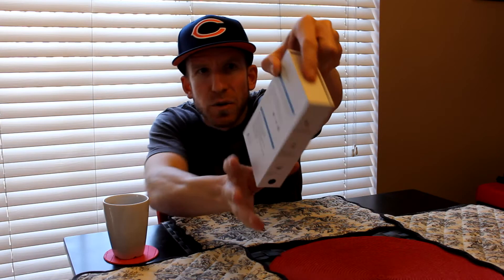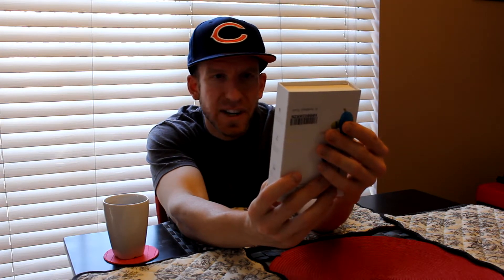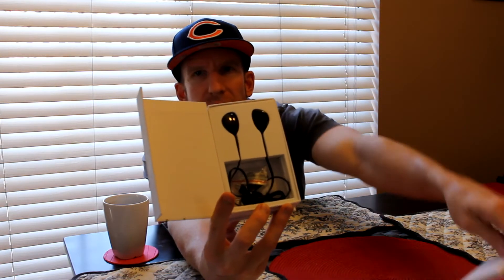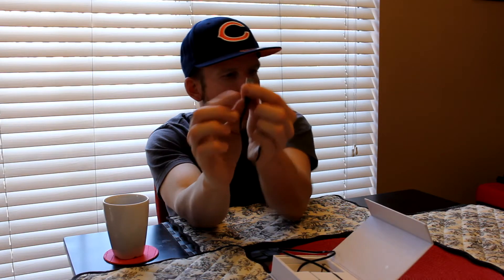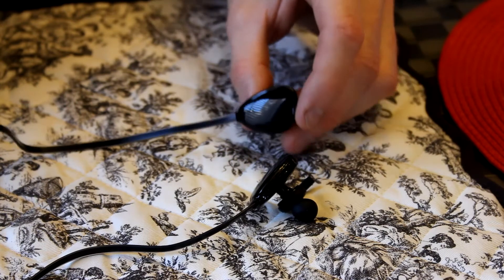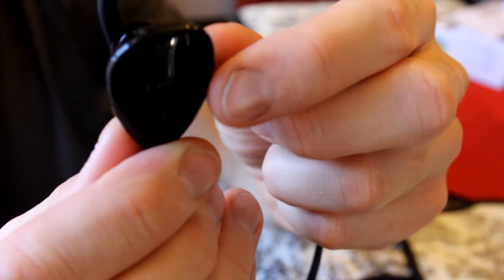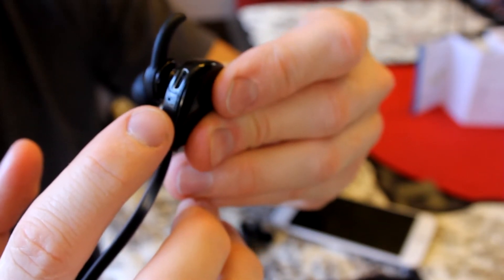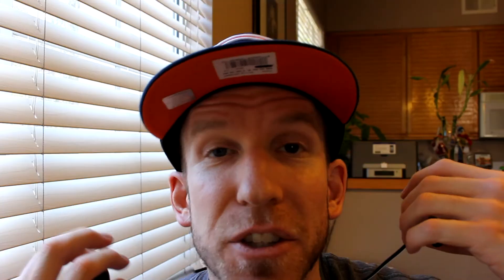Great Noise Cancelling Bluetooth Earphones For Gym Plane Cycling Excercise - H1 Earphones Review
H1 Bluetooth Heaphones

Filmed On Canon 60D
64GB Memory Card
Bears Hat

Thank you coffee keeps me making great videos:
Bitcoin Send Here: 1EbhbFNx5Er3xbn9gJB7xr7NuNERzYzRfz
Ripple XRP Here: rG6MDJomMSnpiDNFjJXm6e5GsWCcg6REWb
FairCoin Here: fMU2dYDhj4MEDQ8Jkj83hnzbdMj4h1qHR7

God Bless

Today guys we unbox and review the H1 Earphones these are Bluetooth 4.1 they sound great, I tested them out in the gym tonight and they passed the test great earphones.